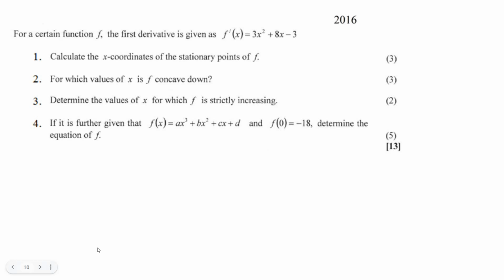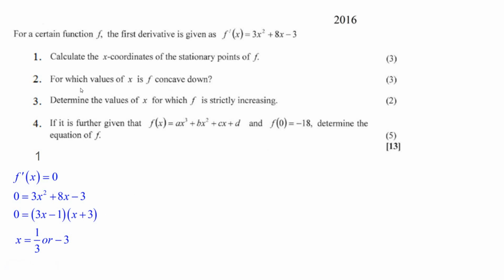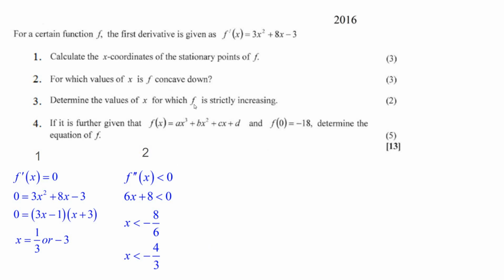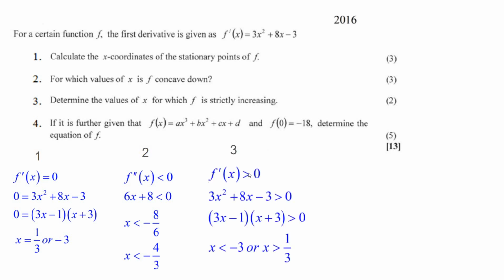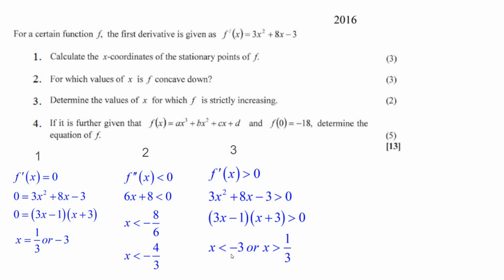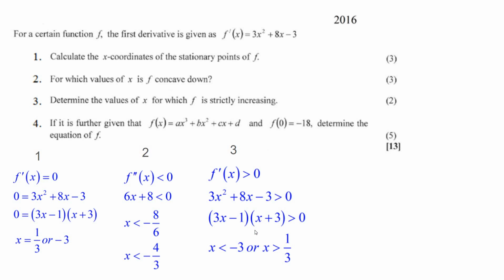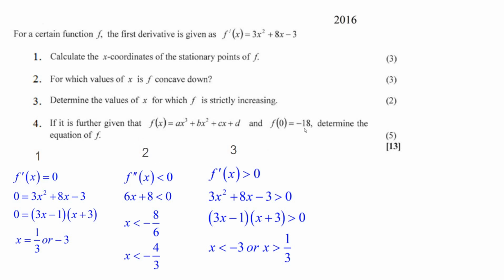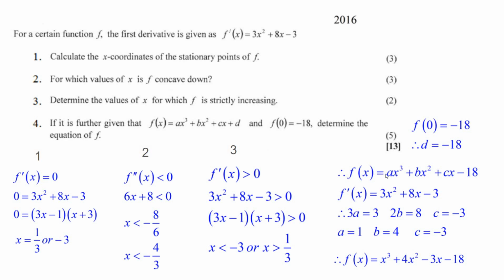2016 derivative Q